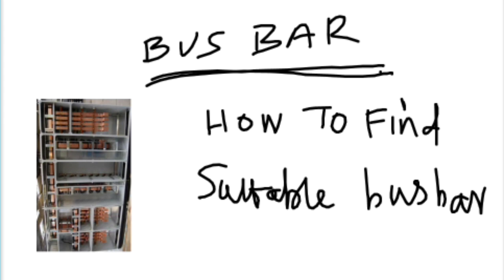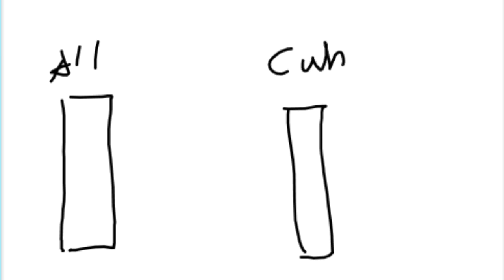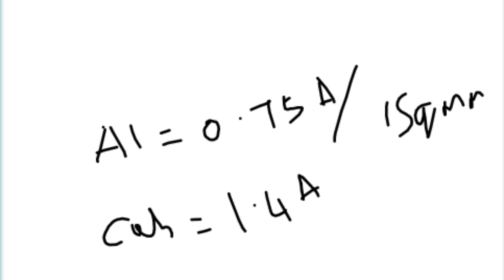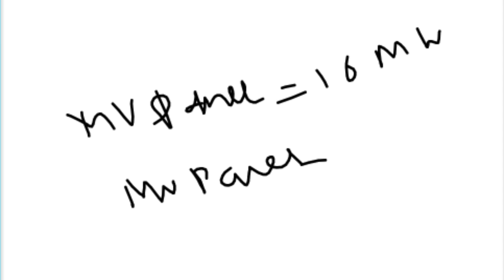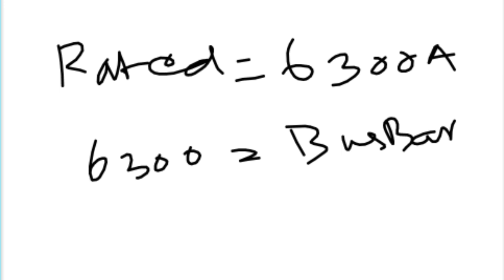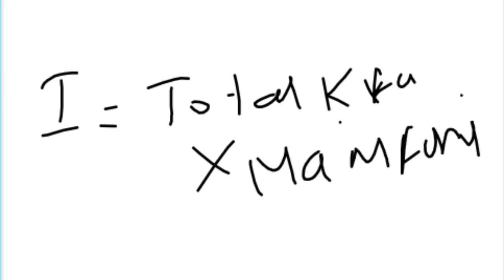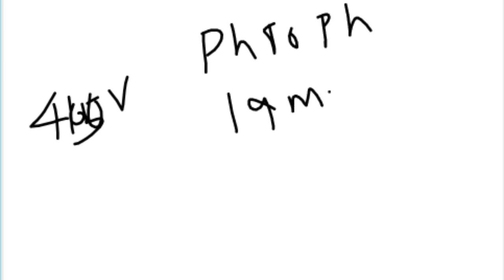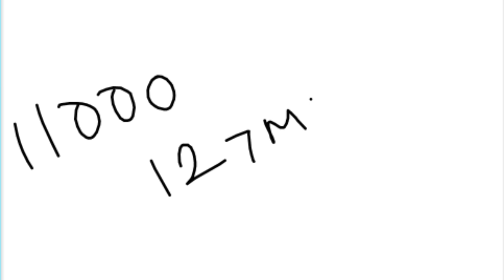How to select busbar | Full details in Tamil | இது போதும் busbar selection